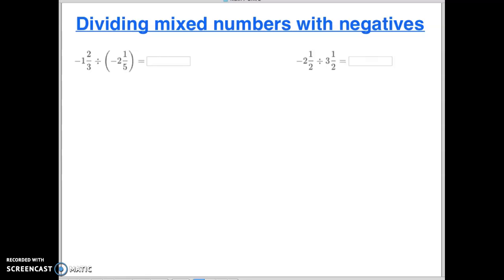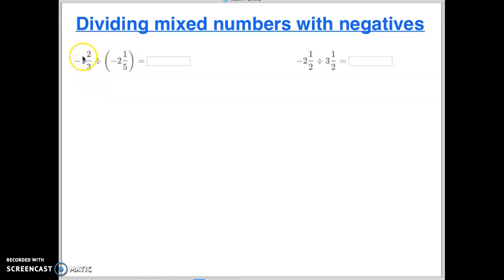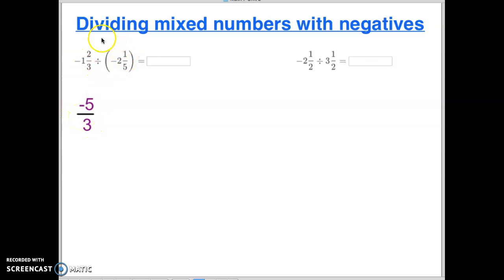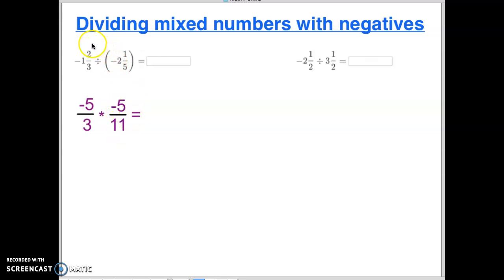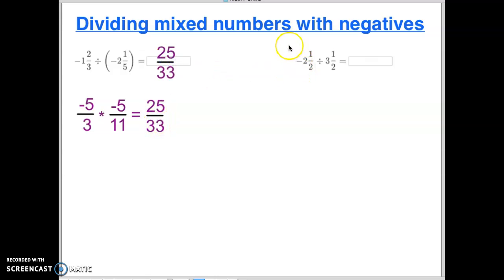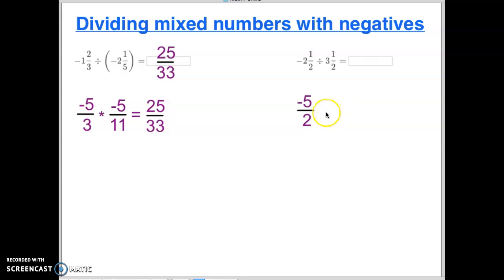Dividing mixed numbers with negatives